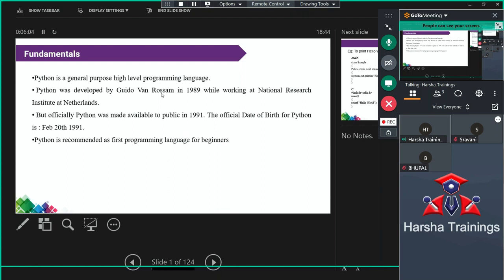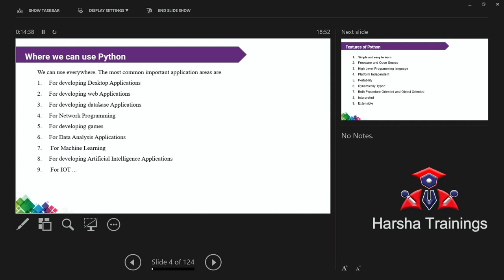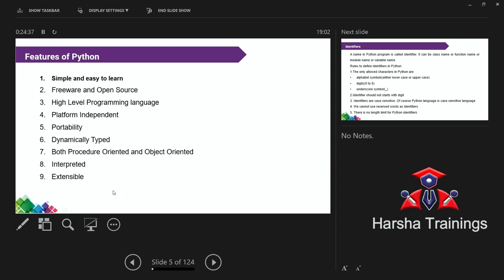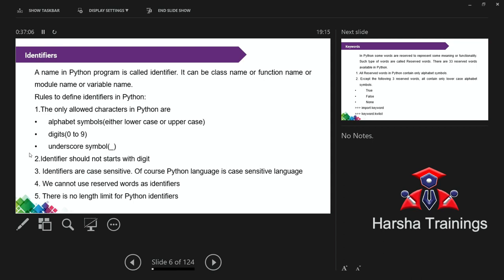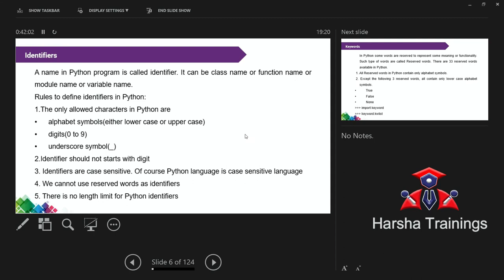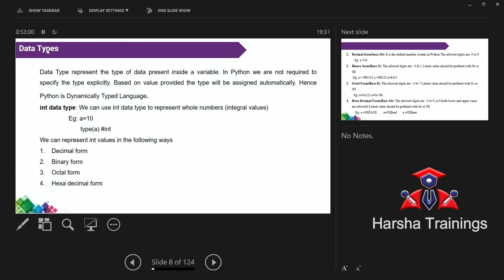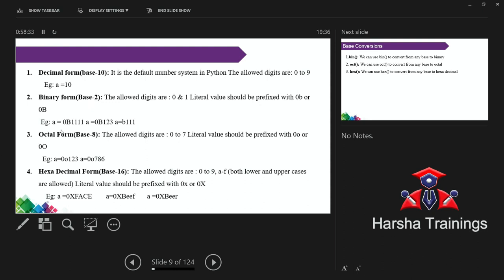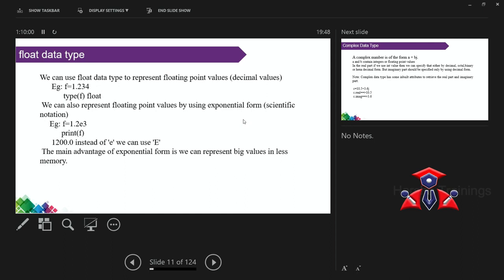python tutorial for Beginners | Introduction to Python | Online Training | Harsha Trainings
Hello All! In this video, we have discussed about python tutorial for Beginners | Introduction to Python | Online Training | Harsha Trainings

Courses Offered:
Core&Advance java
FreshersTranings & Placement CRT
Selenium & AutomachineTesting

pega
pega pega
pega developer
pega interview questions and answers
pega knowledgebase
data transform in pega
pega portal
pega bytes
case management in pega
pega tutorial
pega course
pega news
Pega Tutorial
Pega tutorial for Beginner
Pega CSA
Pega CSSA
Pega LSA
Pega Interviews

Regards,
Harsha Trainings,
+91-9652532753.